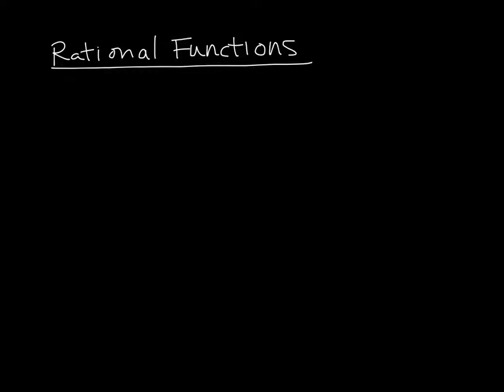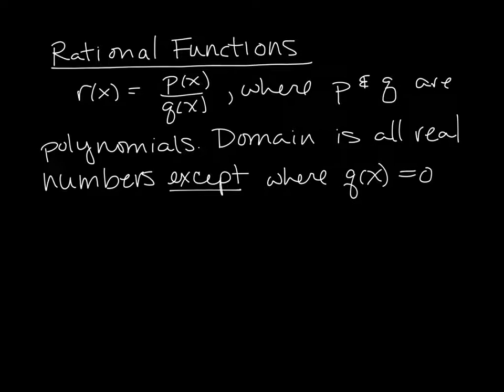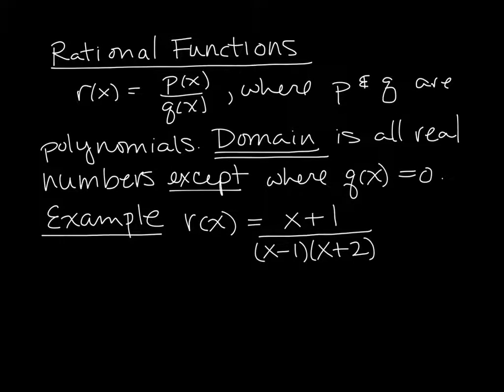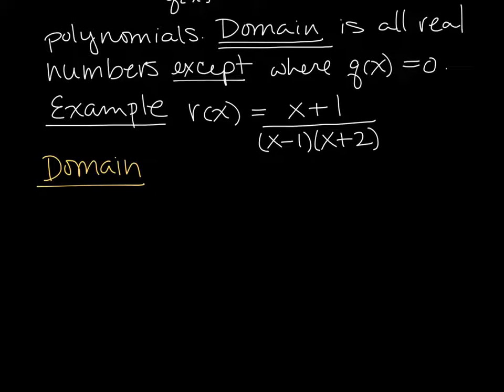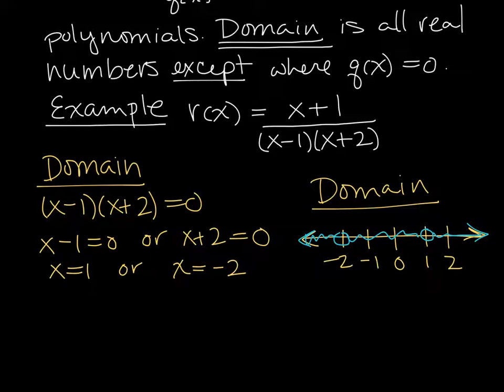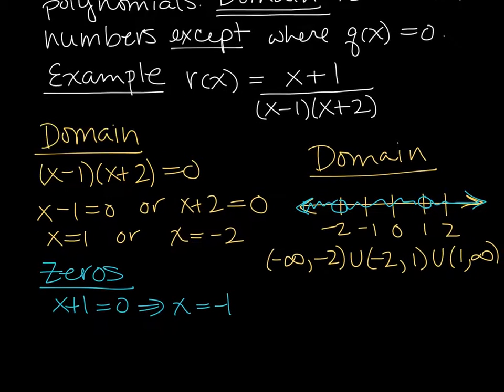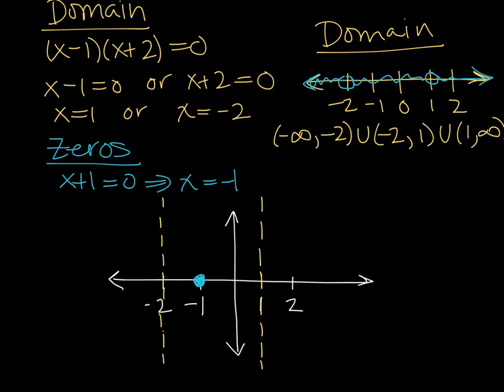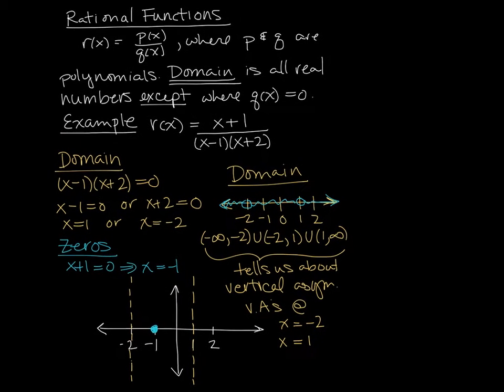Intro to Rational Functions